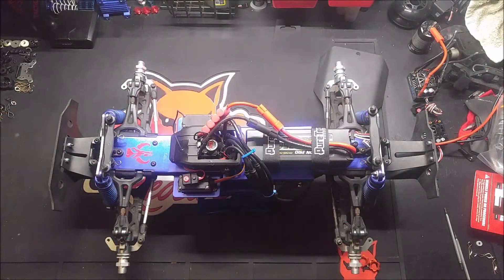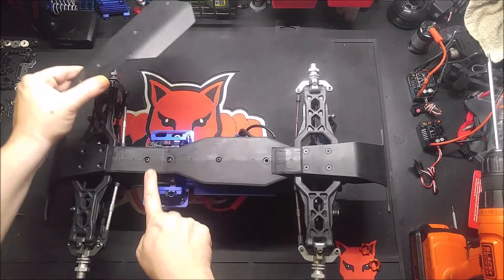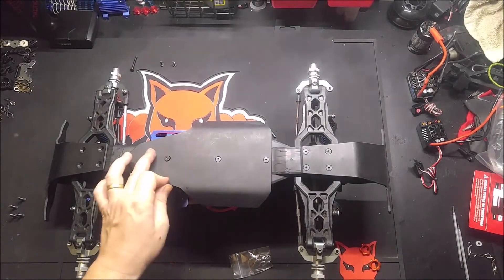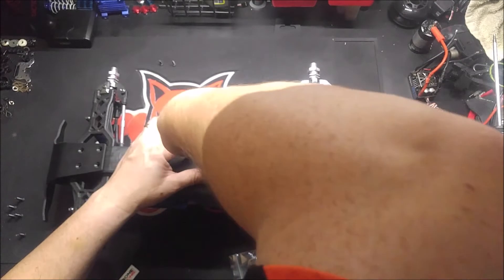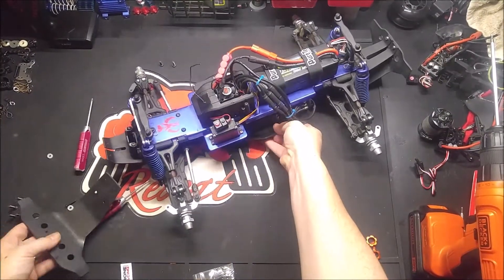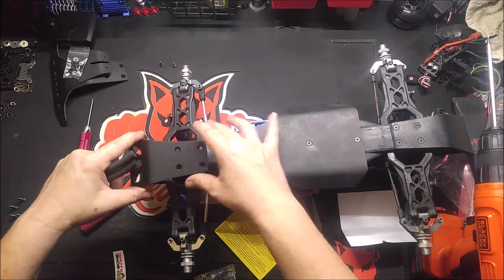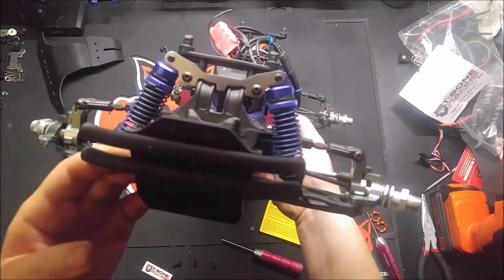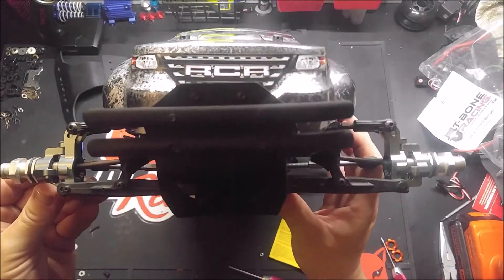Terremoto 10 T-bone Bar Style Bumper and Skid Install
Finally! They style I requested originally for this truck!  I also cover the mis-info on the install for the other style bumper!